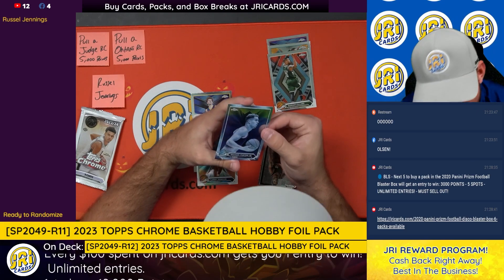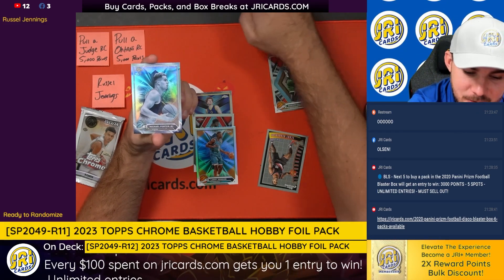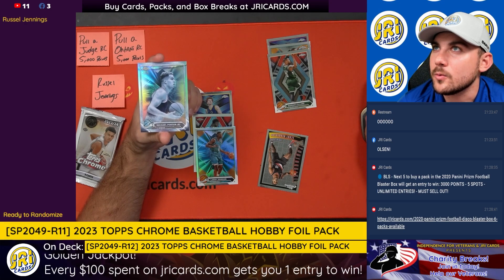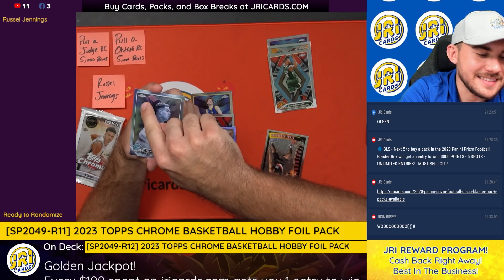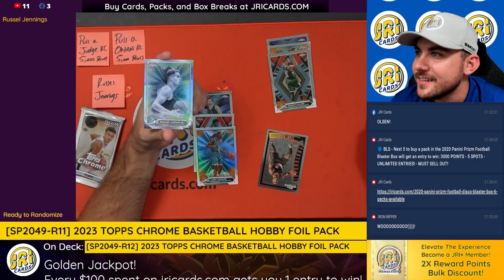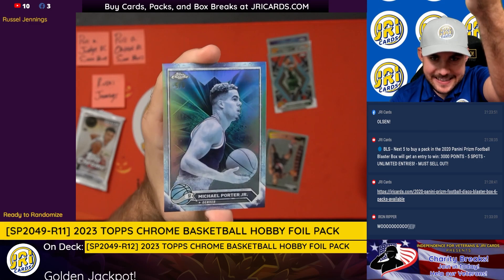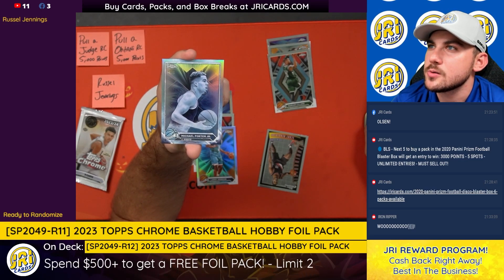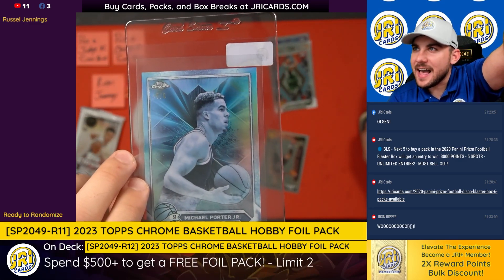SUBZERO?! Ice Cold MPJ -5/0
WE ARE JRI Cards!

ENJOY AND WATCH US MAKE HISTORY!